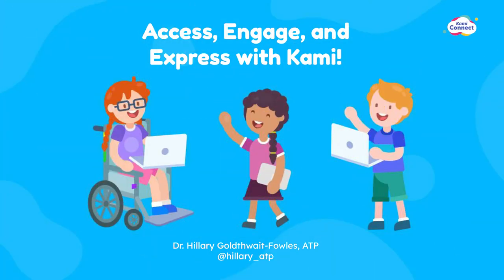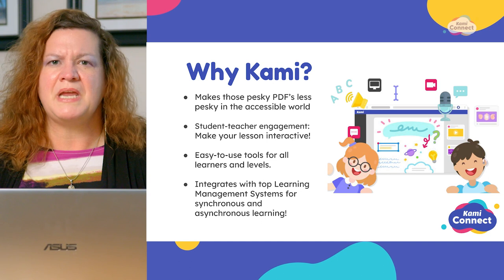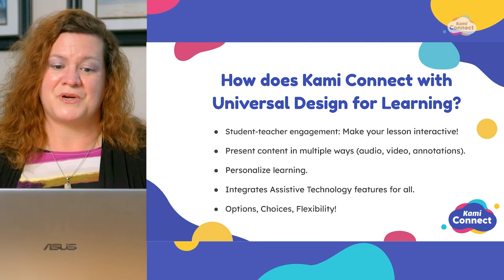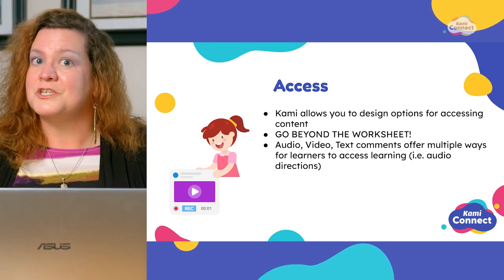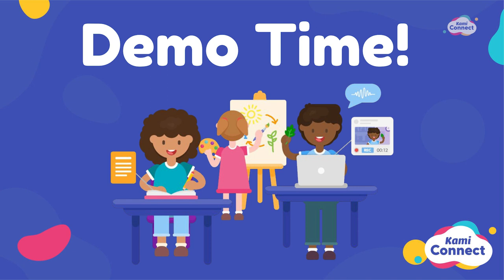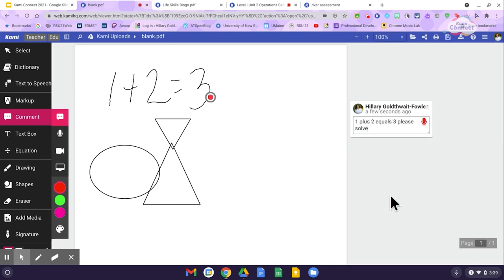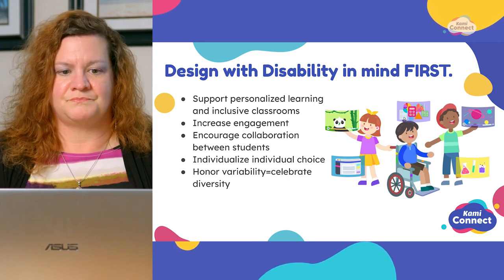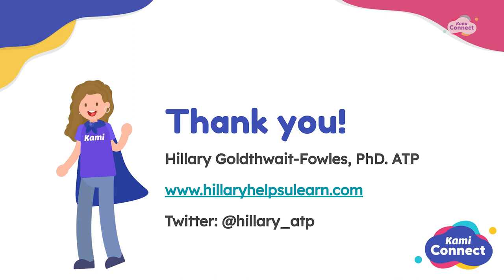Access, Engage and Express using Kami's Inclusive Tools- Dr Hillary Goldthwait-Fowles (Kami Connect)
Welcome to Dr. Hillary Goldthwait-Fowles' session on Access, engage and express using Kami's Inclusive tools from KamiConnect 2021.

You can find the presentation slides for this session

Check out the playlist for more great Kami Connect sessions

Don't have Kami yet?